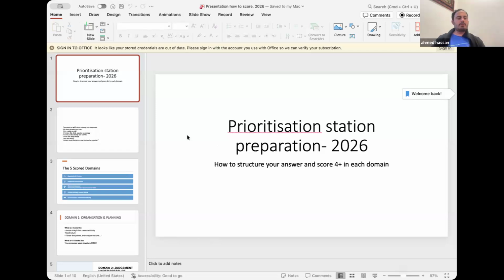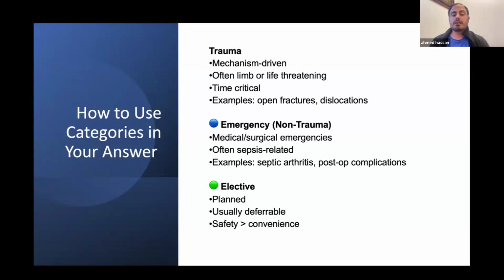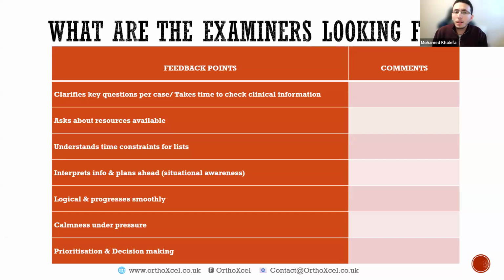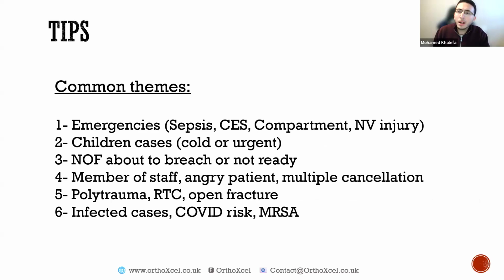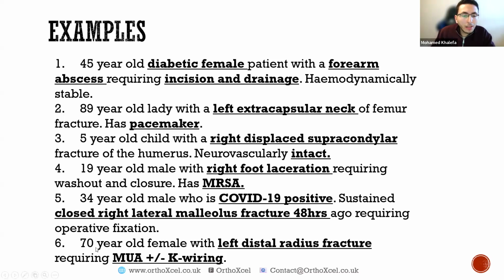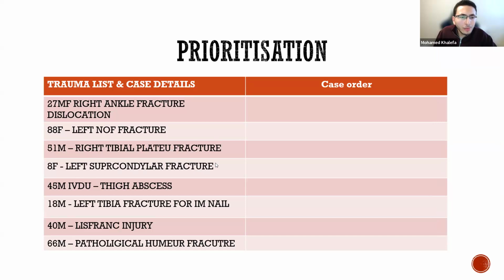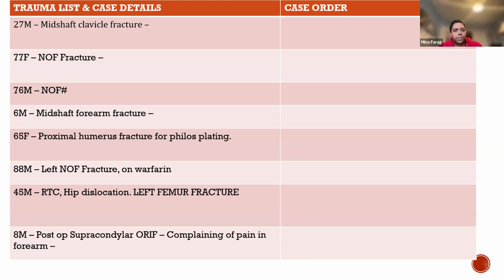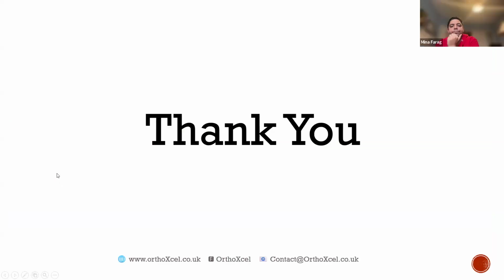OrthoXcel ST3 Communication and Prioritisations Course Day 2 (Prioritisations Station)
Timetable

09:00- 09:05: Introduction

09:05- 09:30: prioritisation station format and marking. Ahmed Ashour

09:30- 10:00: common cases in prioritisation scenarios. Ahmed Hassan

10:00- 10:25: how to structure your answer and mark 4+ in prioritisation station. Mohamed Khalifa